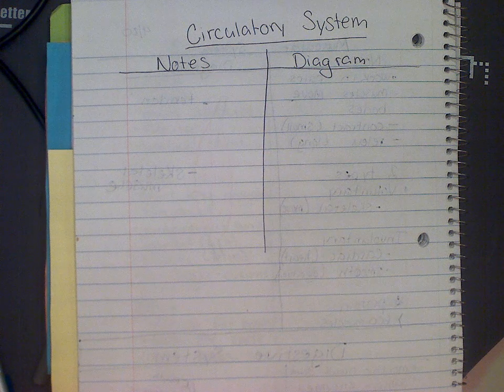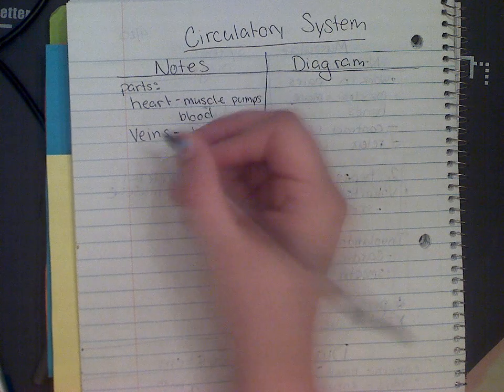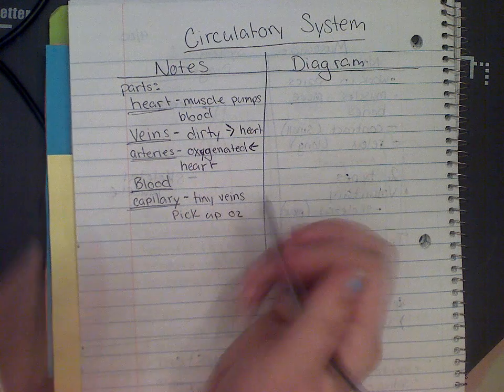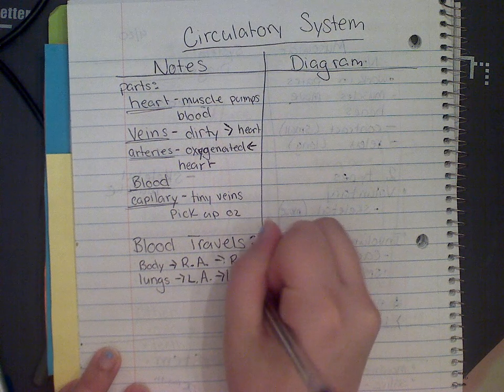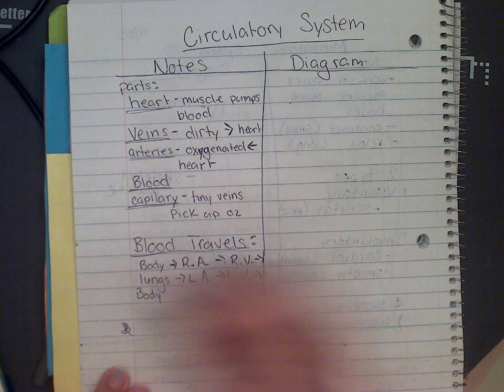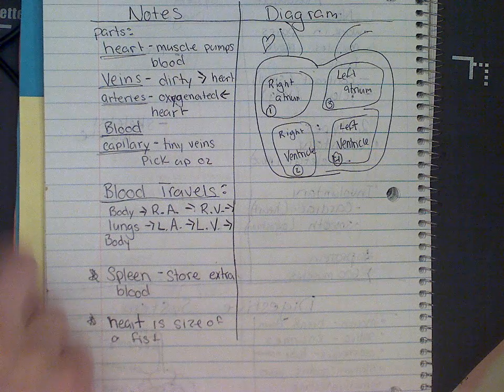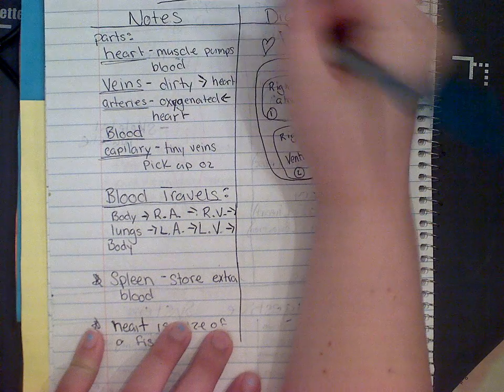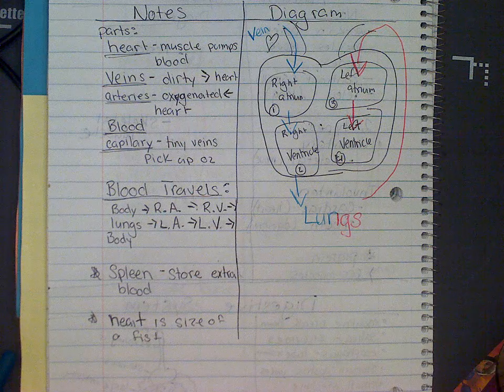Wednesday- Circulatory System